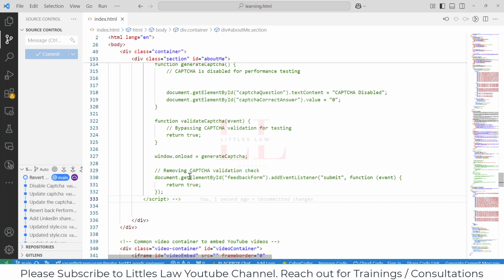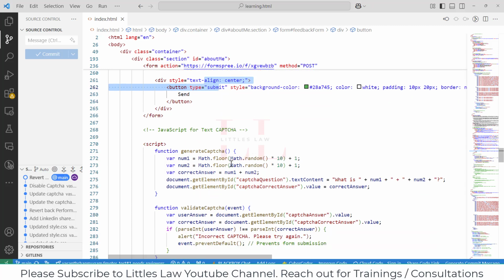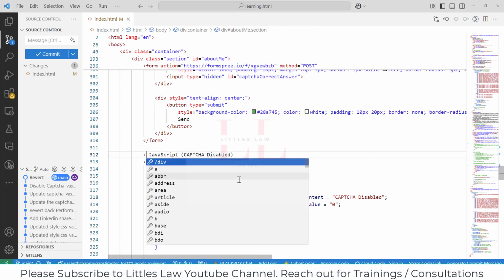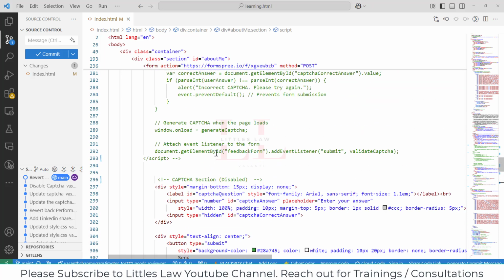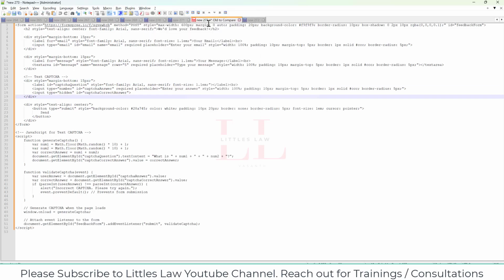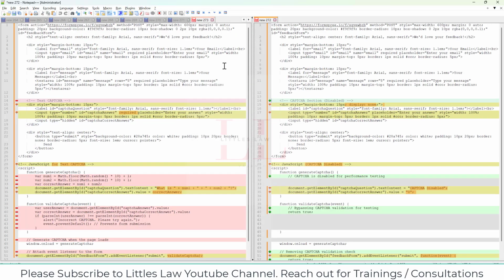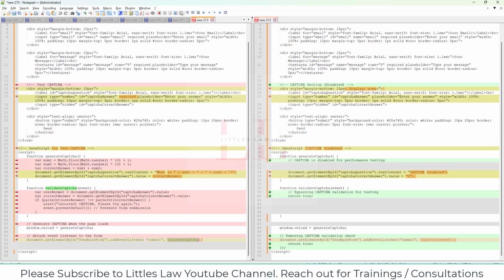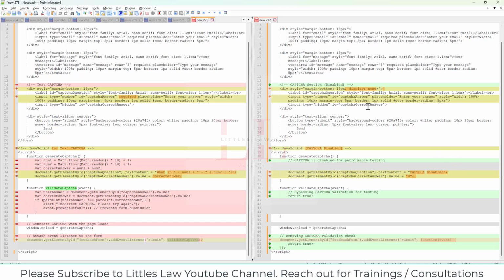How to Add and Disable CAPTCHA in web Application for Performance Testing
🚀 Learn how to add a text-based CAPTCHA to your HTML forms using JavaScript and disable it for performance testing! In this tutorial, we’ll walk through:
✅ How to generate a simple CAPTCHA question (like math problems)
✅ How to validate CAPTCHA before form submission
✅ How to disable CAPTCHA for performance testing to allow seamless form submissions